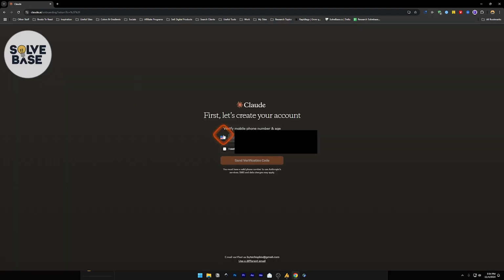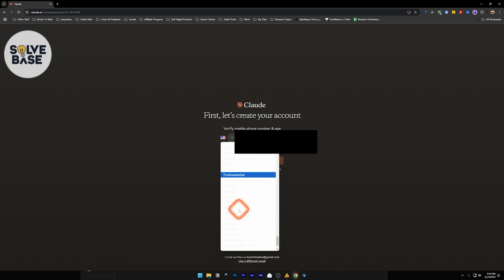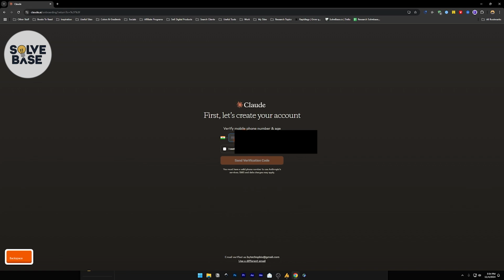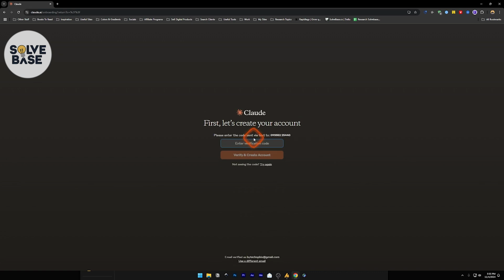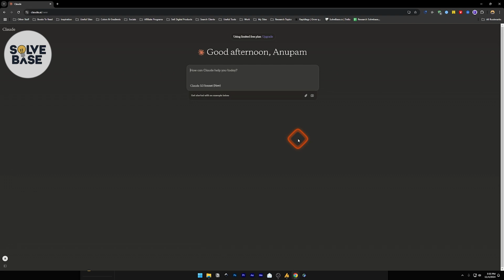How to Create / Open Claude AI Account (2025) | Full Guide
Today you will learn How to Create / Open Claude AI Account.

I'll walk you through step by step creating or opening an account on the Claude AI website.